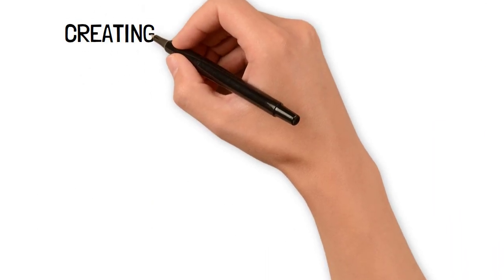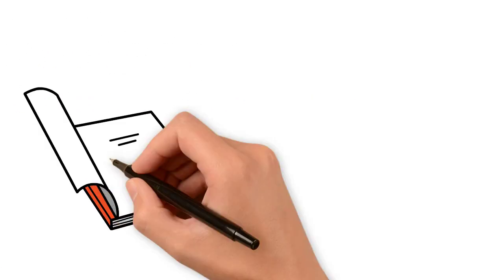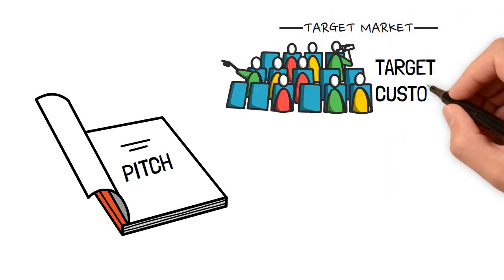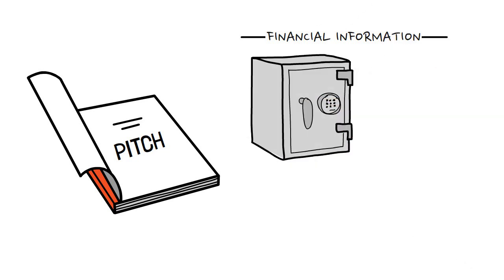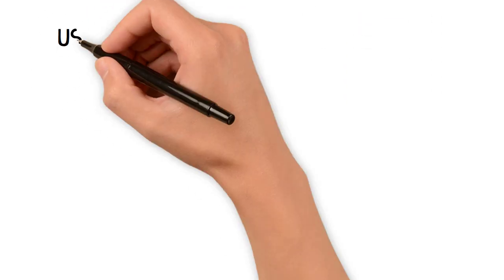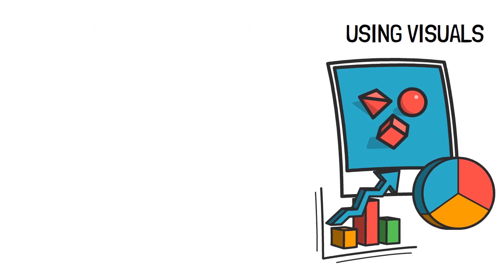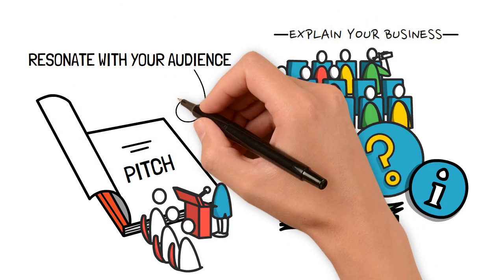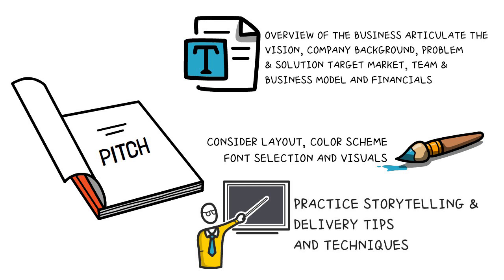A Step-by-Step Guide to Crafting the Perfect Pitch Deck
Are you ready to get your message across and make a great impression? Learn how to create the perfect pitch deck with this step-by-step guide! We'll show you the best tips and tricks to make your pitch deck stand out and get your message across. You'll be pitching with confidence in no time!